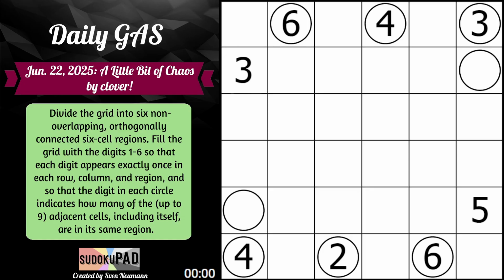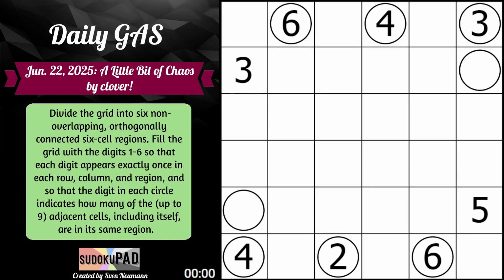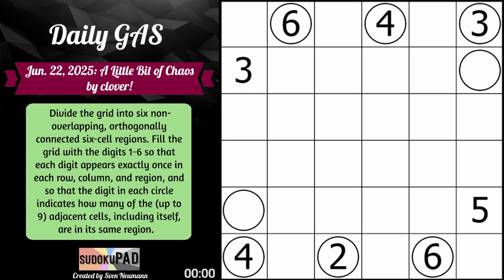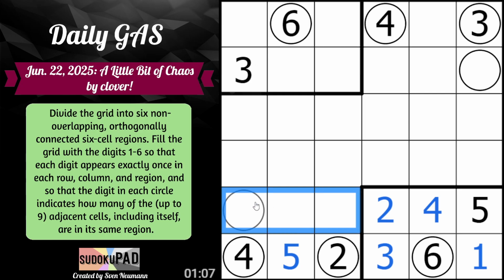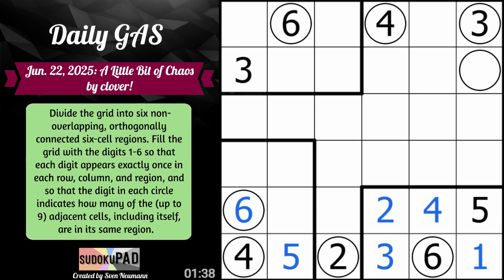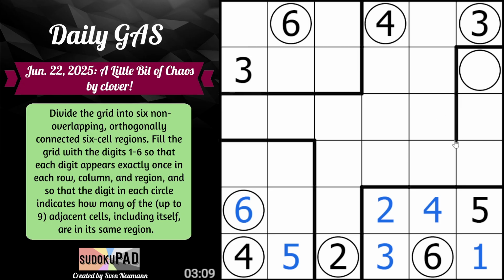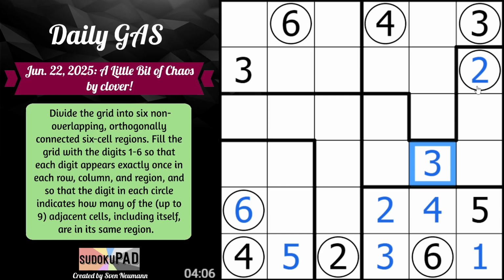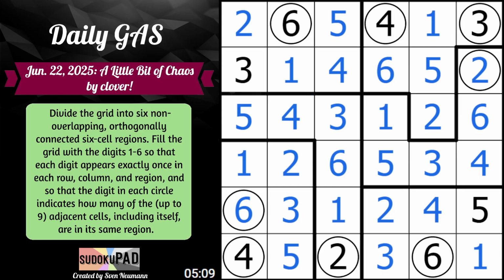Daily Sudoku - 22 June 2025